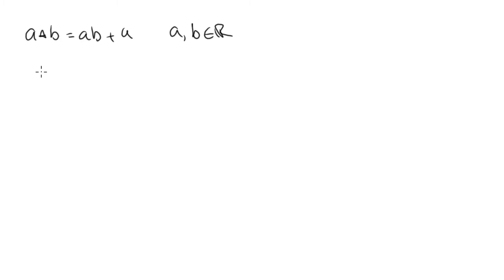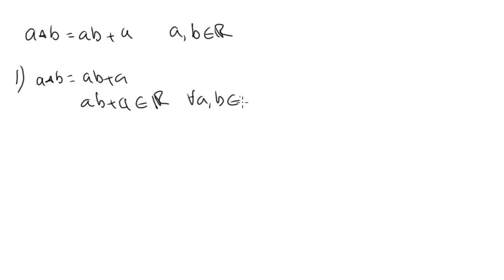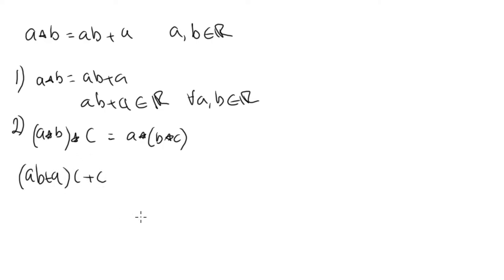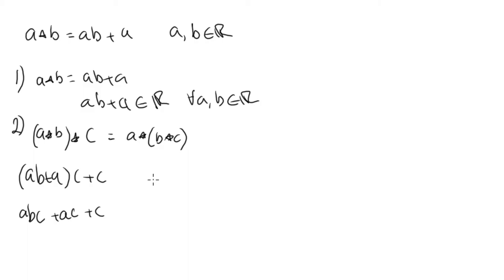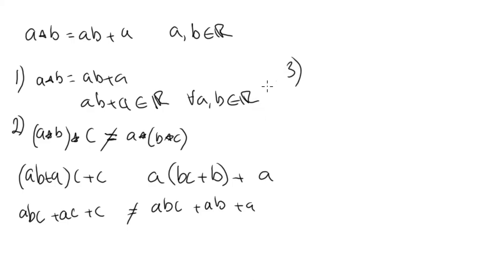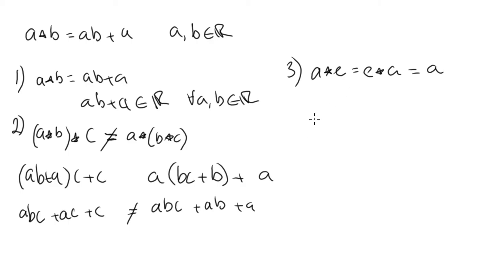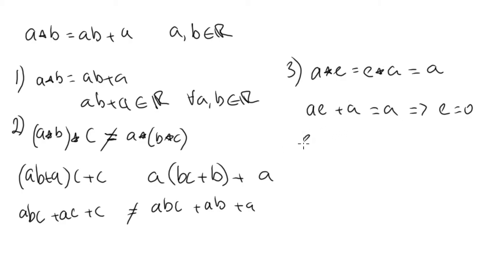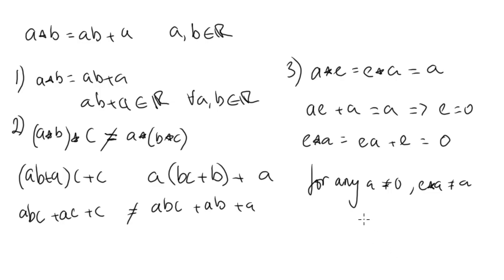Ex2a Q9 FP2 Edexcel